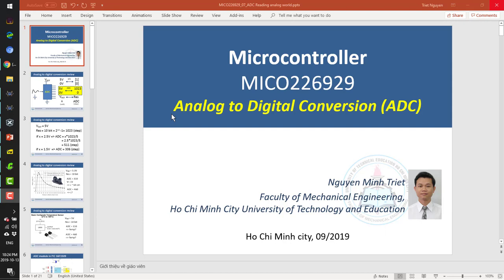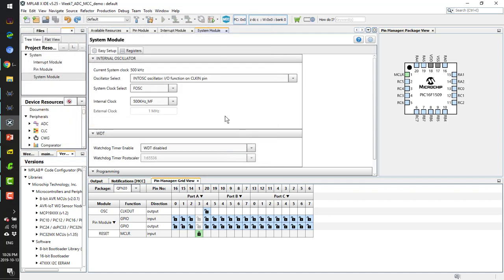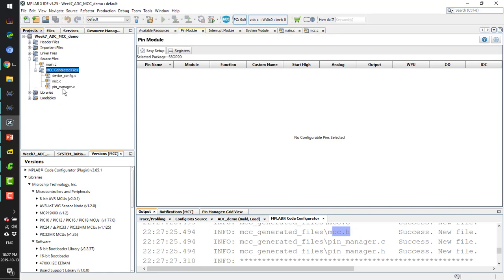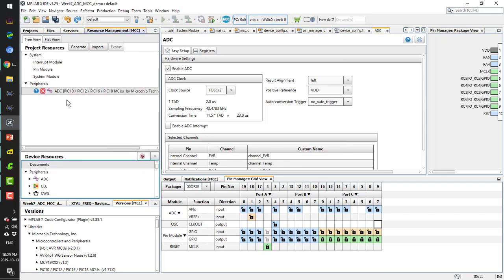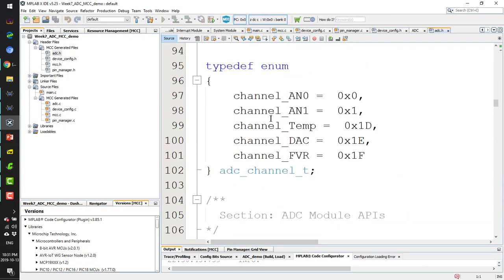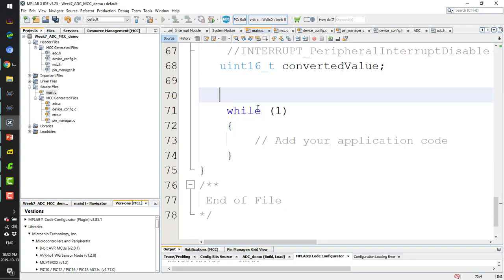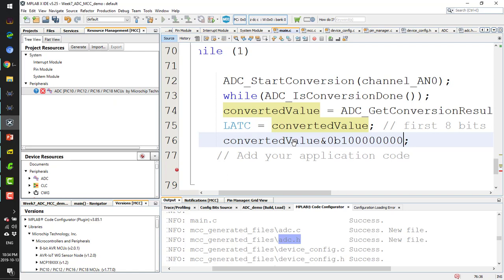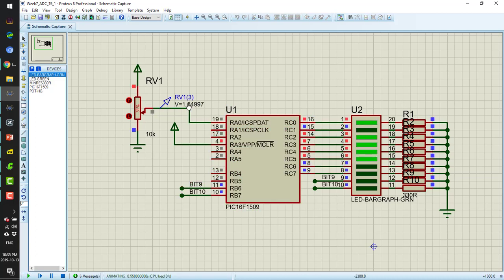MICO226929 - ADC module in PIC MCU using MCC - part 2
MICO226929 - ADC module in PIC MCU - part 2
Reading analog through ADC module using MCC